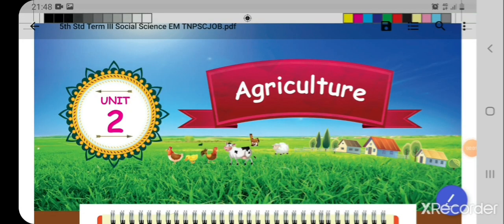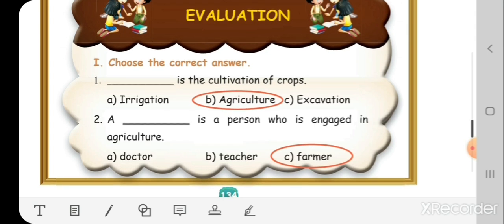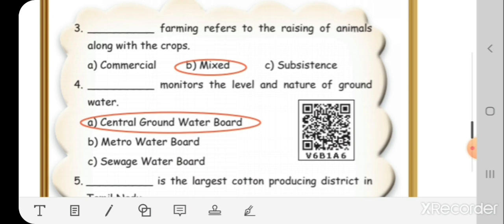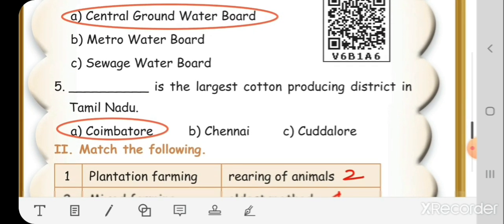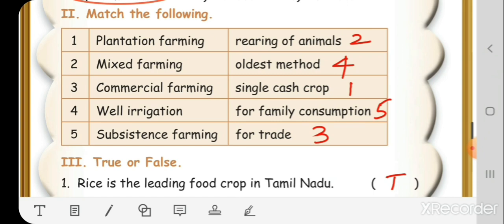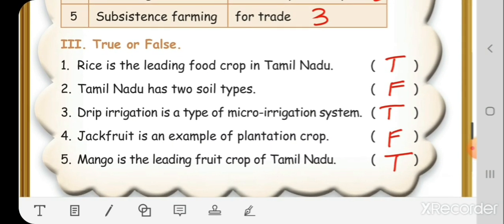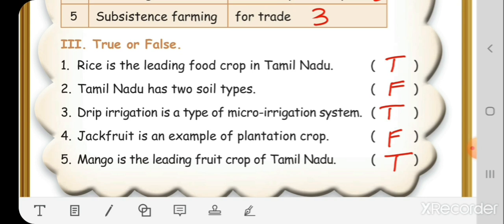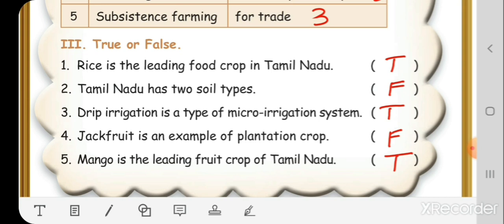5th std social Term-3 unit-2 Agriculture 1 marks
5th std social Term-3 unit-2 Agriculture  1 marks